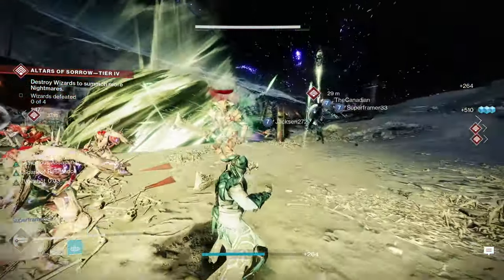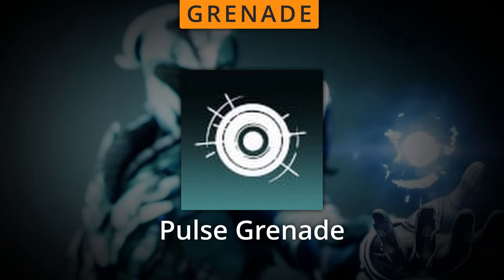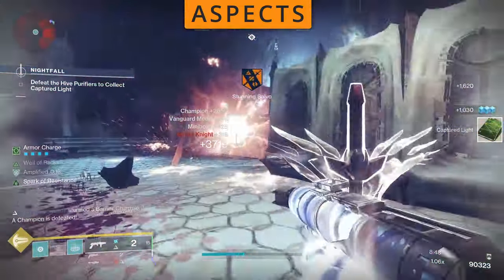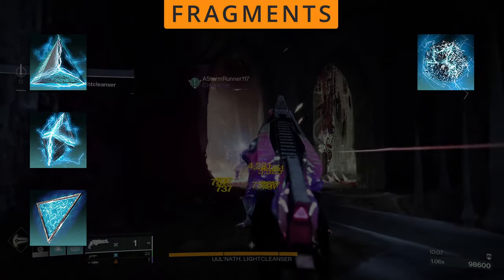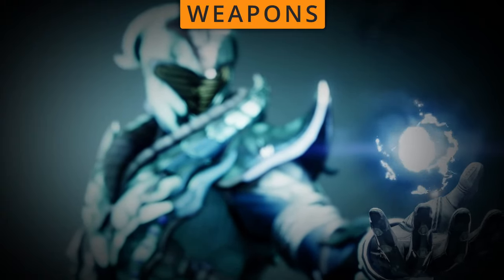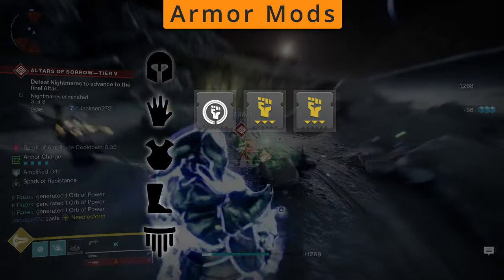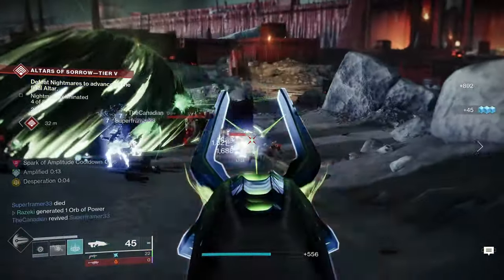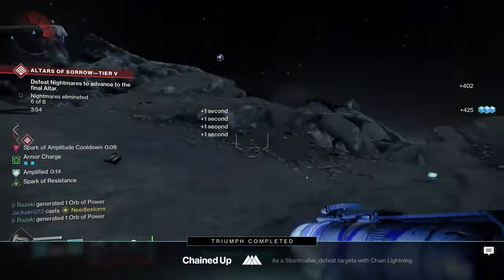I didn't expect this ARC WARLOCK Build to be so STRONG!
This is my build guide for the Felwinter's Helm Arc Warlock! Ever want to summon huge lightning strikes to devastate your enemies, leaving any that remain too weak to fight back? Are you looking for an aggressive, in-your-face build to run on your Arc Warlock? Just want an excuse to use Chaos Reach? If you said yes to any of those questions, this is the build for you!